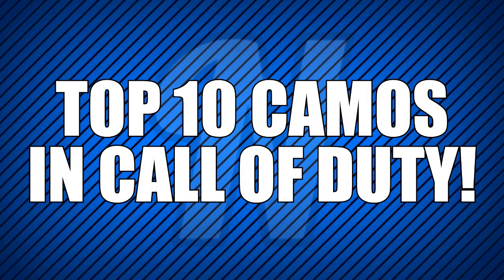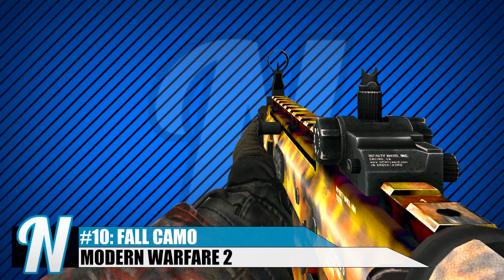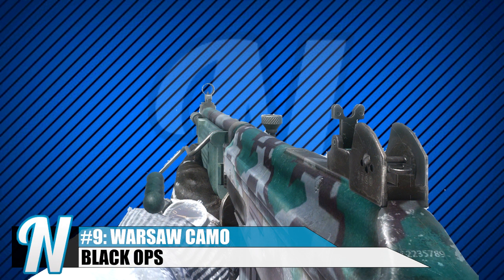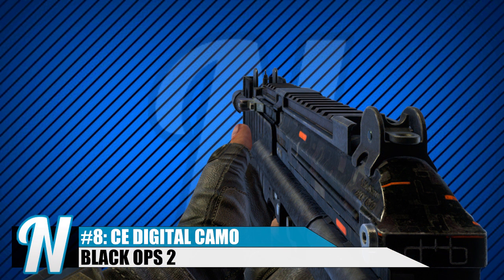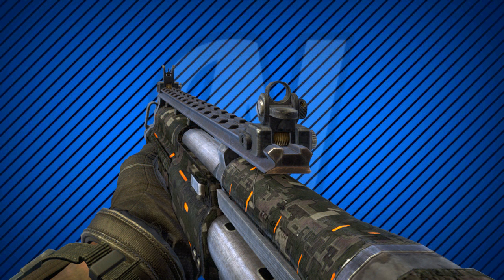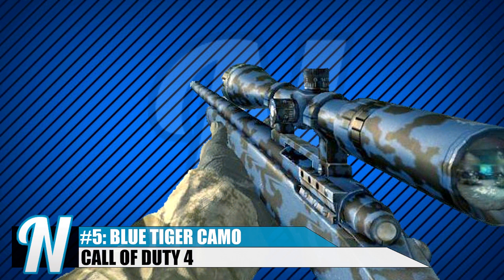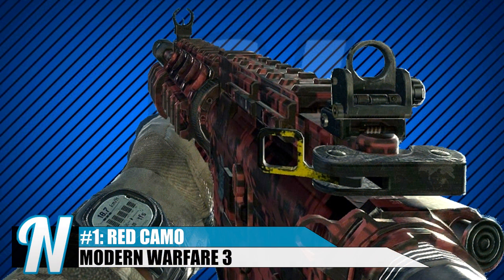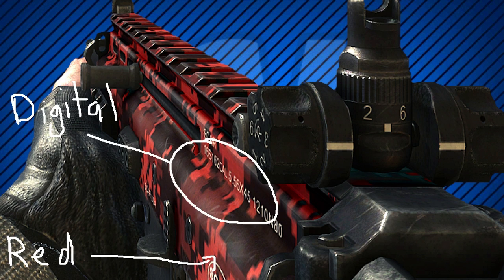Top 10 Call of Duty Camos of All Time!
I hope you enjoyed my Top 10 Call of Duty Camos video! There are over 100 camos that have appeared in COD since COD4 (including DLC) and it was tough to narrow it down.